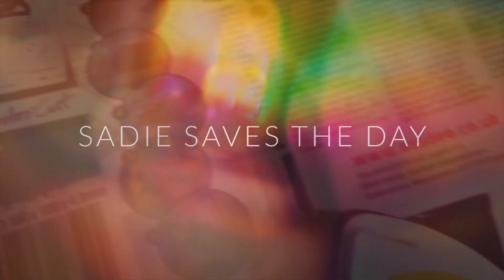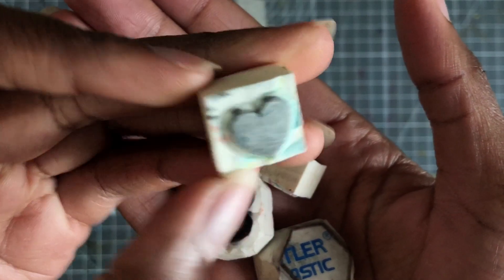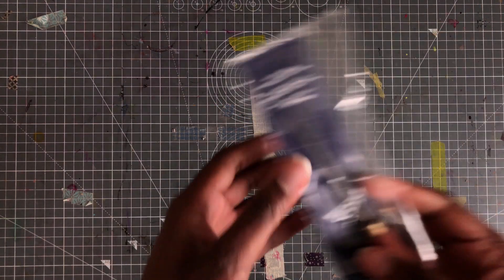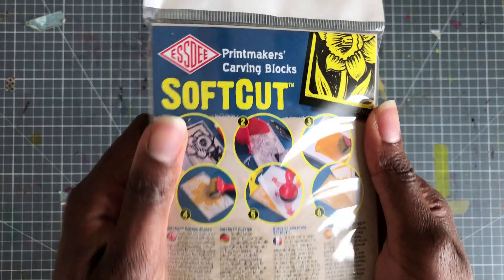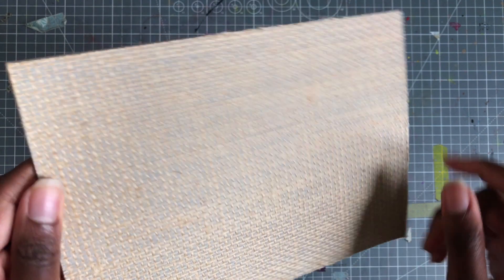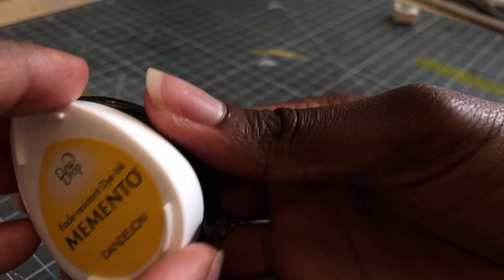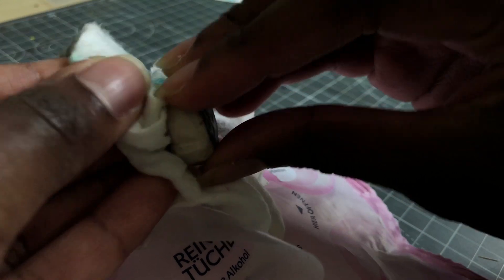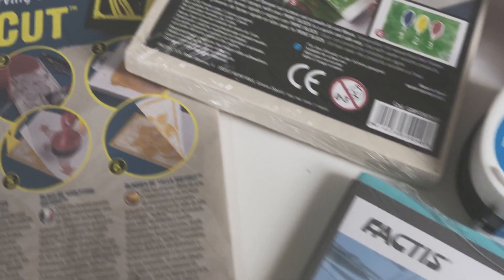Stamping and Linocut | Art Supply Haul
Get 2 months of Skillshare for .99 cents!

↓ Everything you want to know is down here! ↓

 I have been loving learning about linocut and stamp carving, so I really wanted to get started trying it out. Have you tried Lino or stamp carving before?

Shop!